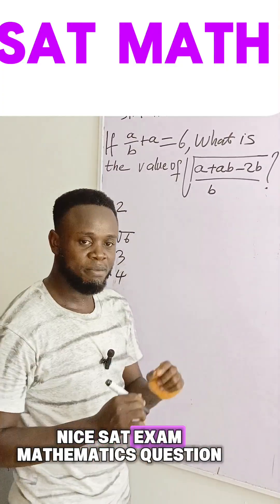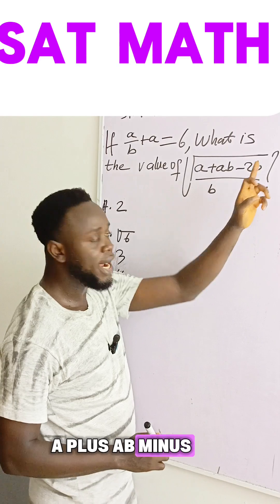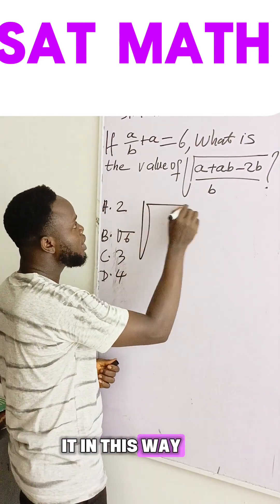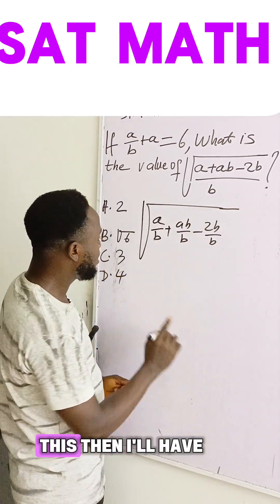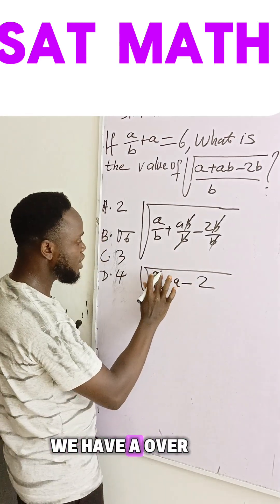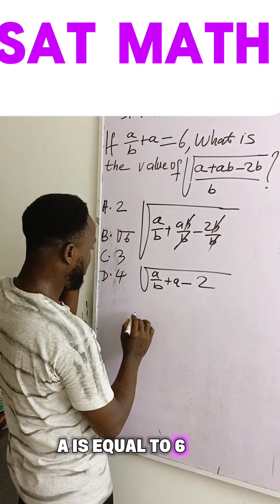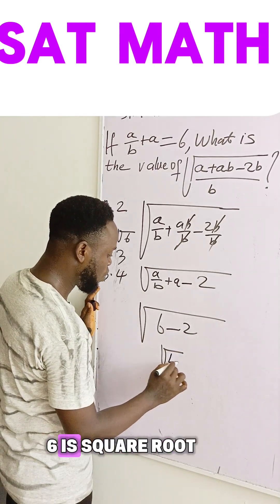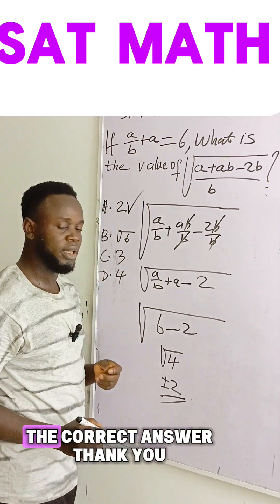This SAT Math Question Tricked 70% of Students | Here’s the Easy Way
This SAT Math practice question is fully solved step-by-step for US students preparing for the Digital SAT.
Perfect for high school students and parents looking for SAT Math help.